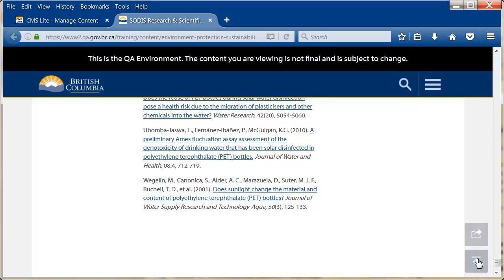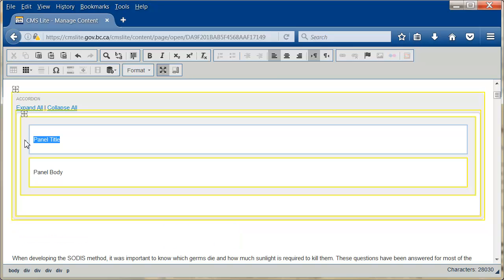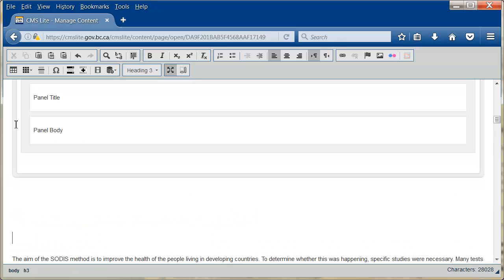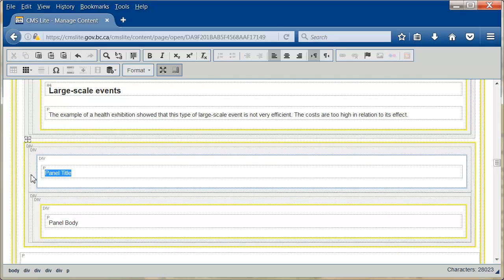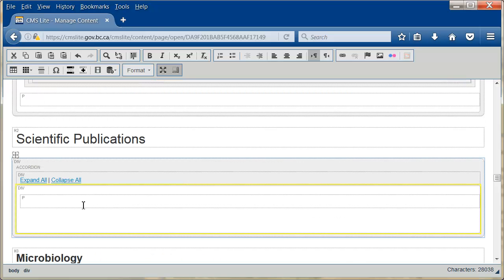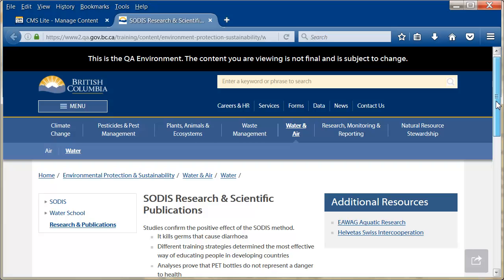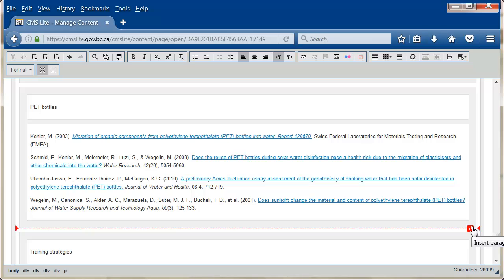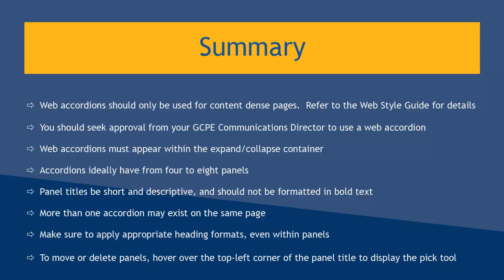Create a Web Accordion in CMS Lite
Step-by-step instructions for BC government content editors on how to create a web accordion using the CMS Lite application.